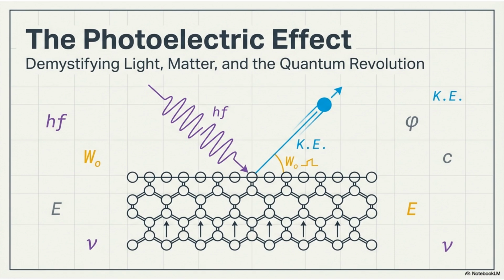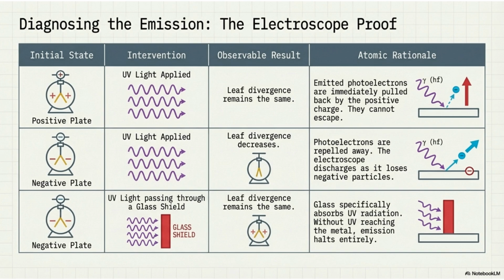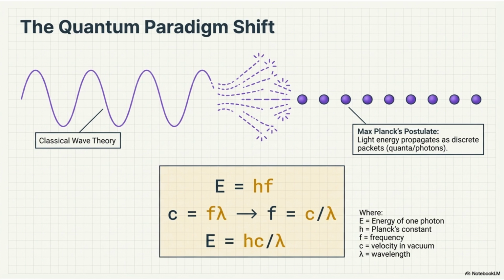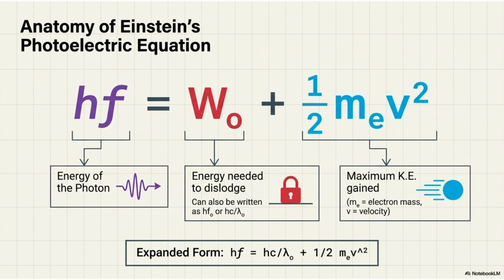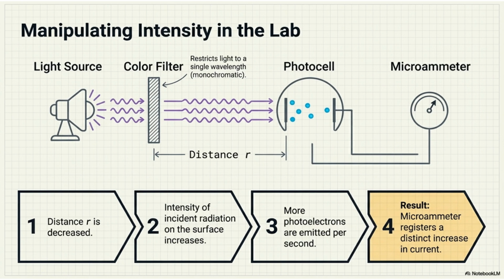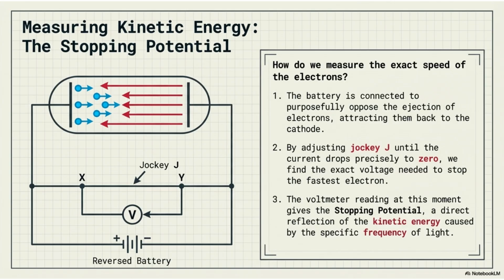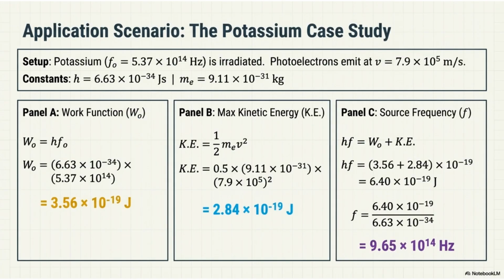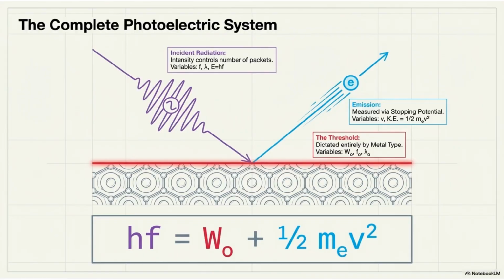KCSE | FORM 4 PHYSICS | The Photoelectric Effect